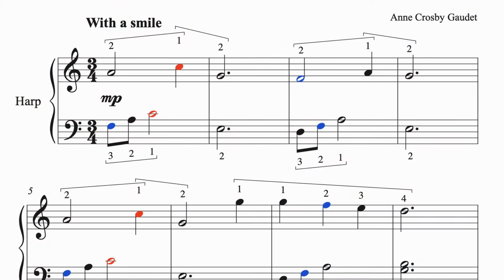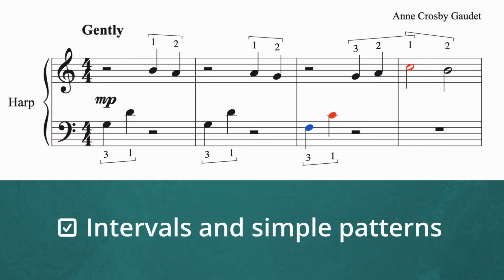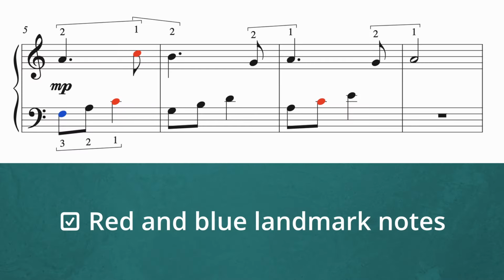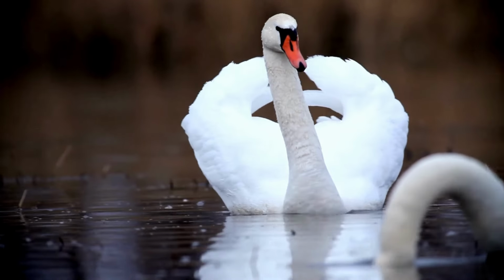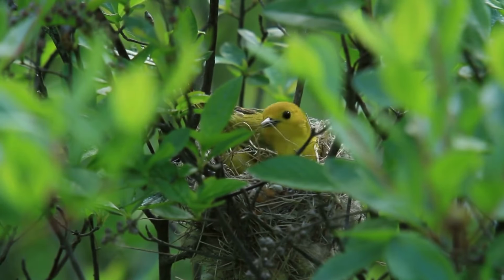FOR THE BIRDS | 5 Beginner Harp pieces | Anne Crosby Gaudet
FOR THE BIRDS is a delightful collection of 5 beginner harp solos designed to accompany budding musicians through their early journey with the instrument. Crafted with simplicity in mind, each piece introduces players to a different scale mode, offering a diverse range of atmospheres and emotions to explore. Accessible to those with smaller harps equipped with 26+ strings and without the need for levers, this collection invites beginning harpists to embark on a whimsical musical adventure.

TIME STAMPS
0:00 Introduction
2:15 Swan Serenade
3:24 Echoes of the Loon
4:33 Sky Dance
6:10 Morning Song
7:20 Warbler’s Waltz

♫ Anne

Welcome! My name is Anne Crosby Gaudet, I'm a music educator, composer and independent publisher from Nova Scotia, Canada. I am interested in creative teaching and lifelong learning at the piano and harp.

This YouTube channel features my harp and piano compositions. Watch for tutorials and creative teaching resources to guide you along your music discoveries path.

The Music Discoveries Shop specializes in harp and piano music that is carefully crafted with teachable moments and thoughtful expression.

Discover a beautiful selection of popular song arrangements for harp on Sheet Music Plus and Sheet Music Direct.

Step-by-step courses will guide you through the phases of learning my compositions and arrangements with skill and artistry. Interested in private harp lessons? I offer online harp lessons where I provide individualized support and guidance.

Discover my harp music albums on your favourite streaming platforms.

The Weekly Practice Planner is FREE for you to download and use. Consistent, well-planned practice can boost motivation and progress. Start planning and tracking your practice today.

MEDITATION is soothing and beautiful. The left hand settles on a simple C Major harmony. You may count the rhythm with a steady, slow pulse or treat the ties like fermatas and just listen to the sound fade.

Receive weekly(ish) emails and be the first to know about new harp sheet music, videos, courses, helpful learning resources and special offers.

Composed, performed and recorded by Anne Crosby Gaudet
Select video, photography and graphics from Canva Pro